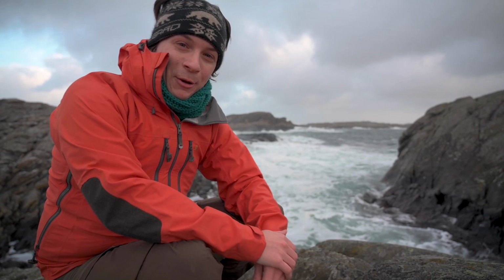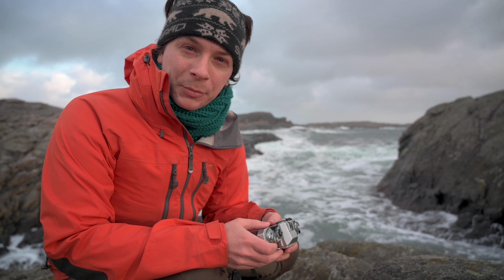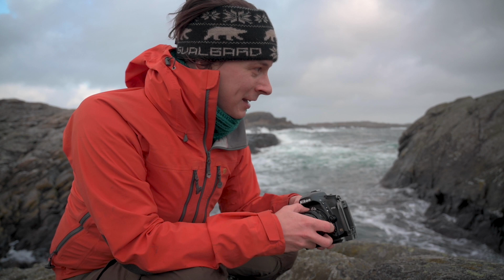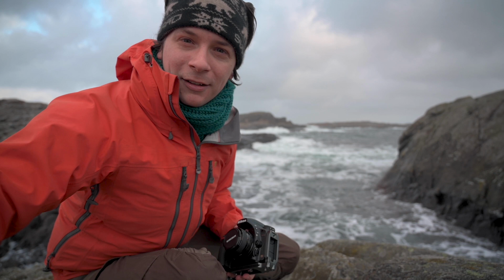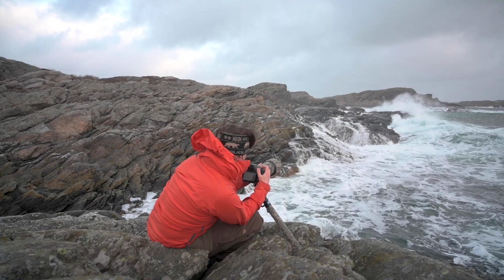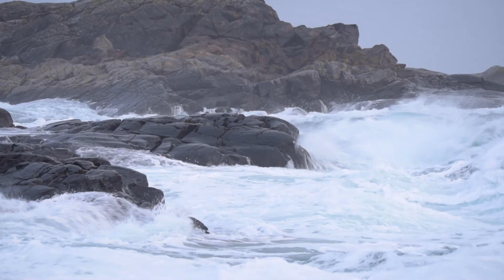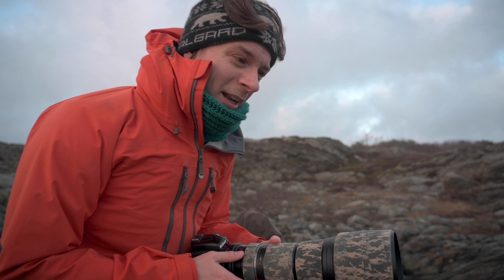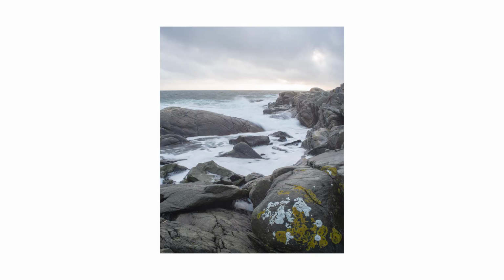LANDSCAPE PHOTOGRAPHY || SEASCAPES in Norway | 35mm Film & Nikon Retro Lenses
SEASCAPES with Tele lens, 35MM FILM & a NIKON RETRO LENS. I am really happy about trying out something new on the NORWEGIAN COAST. I bought an old Nikkormat, which is the basically the Nikon F0 camera, and it also came with four retro lenses of which I test one today. The Norwegians Sea is simply beautiful and I think I will come back often to the edge of the ocean to repeat some seascape photography.

Always remember to take care of vulnerable environments, always act carefully and considered.

Ad for my own channels and pages/Anzeige für meine eigenen Kanäle und Website

Hei! My name is Gunnar and I am a young photographer interested in catching the right moments. This channel might be first and foremost about me being outside getting the shot if possible, but I am also a portrait and wedding photographer in the making. I hope you enjoy my small videos, or maybe even the longer ones. Glad that you have some time to spend it on my channel!